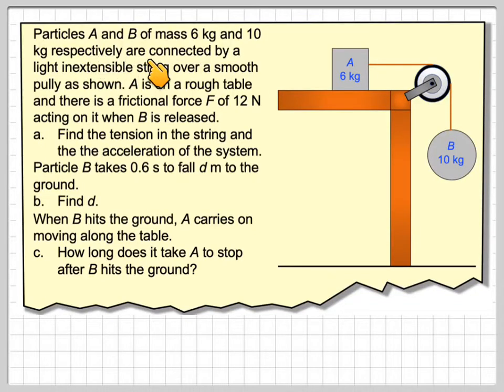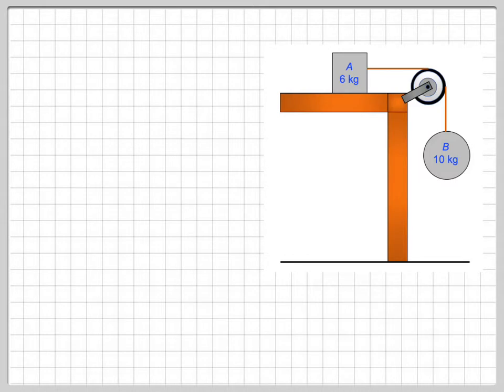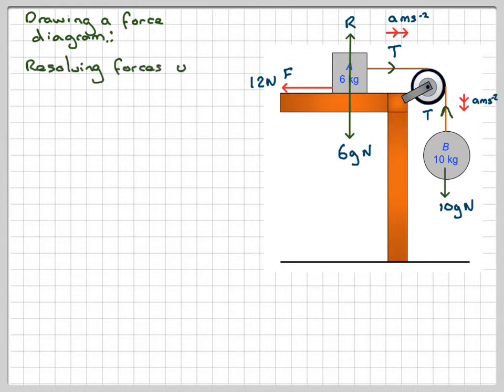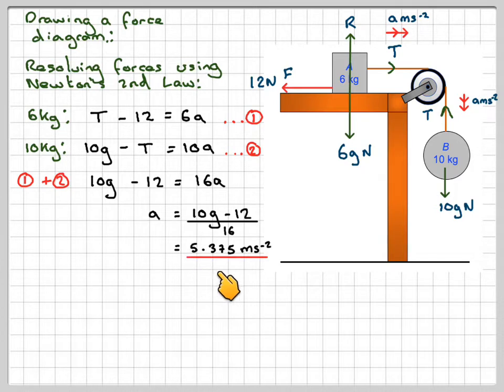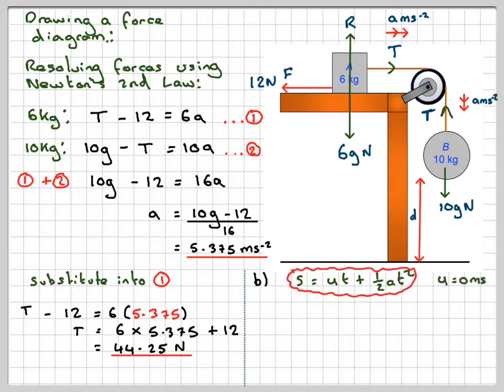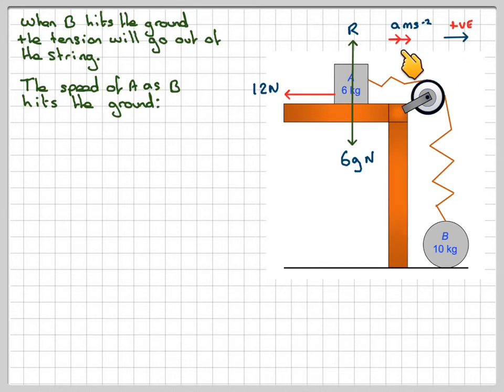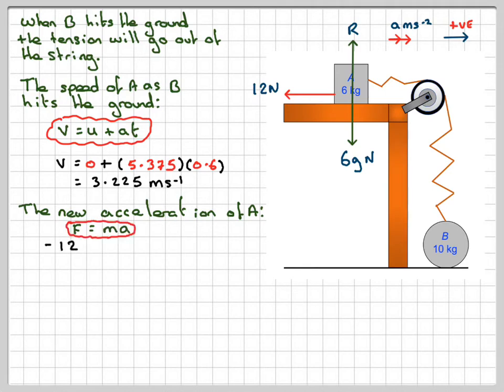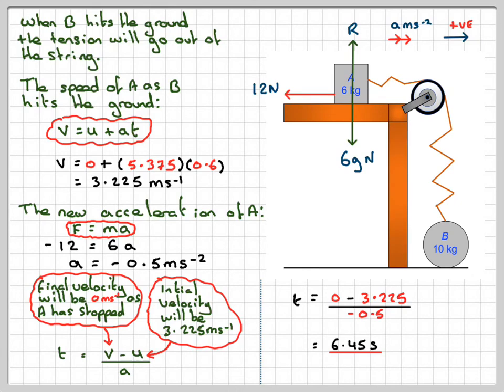Connected objects with kinematics